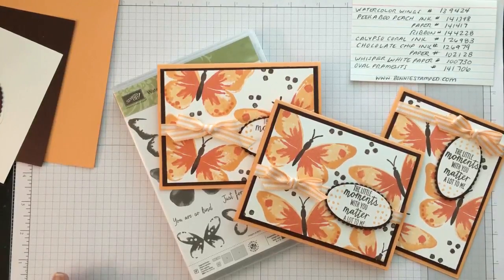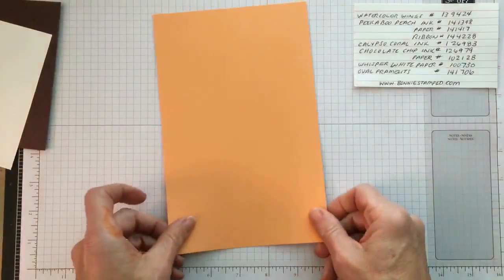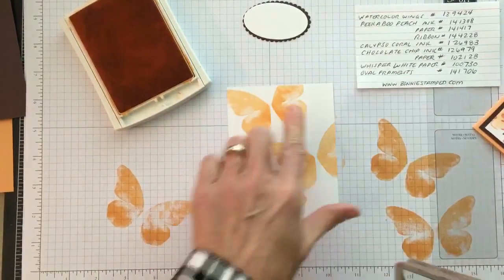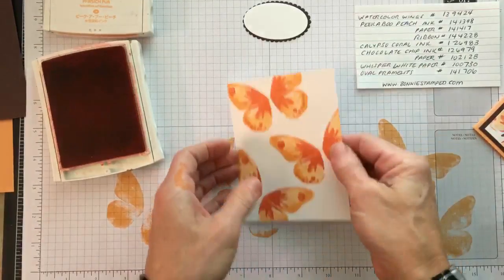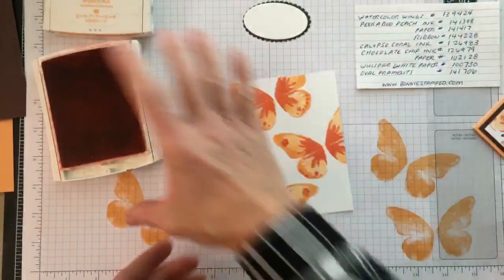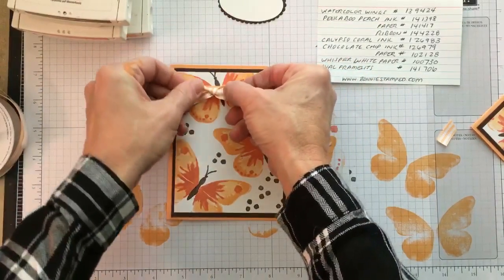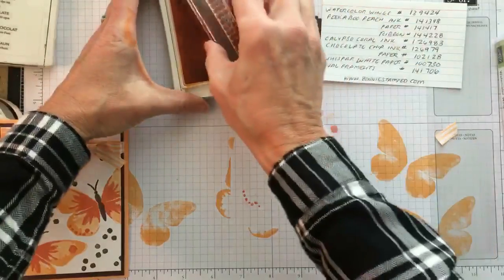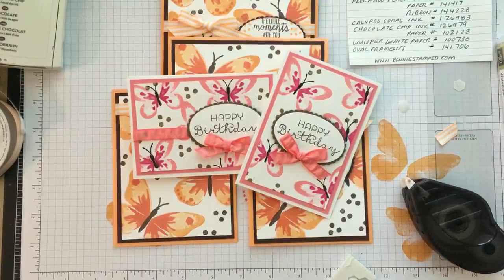Watercolor Wings! by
Creating a card with watercolor wings!